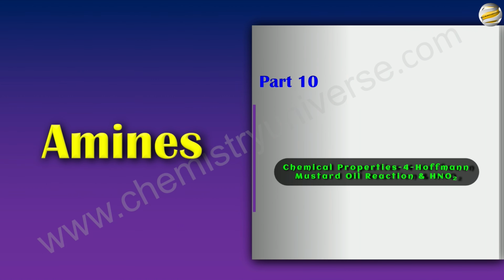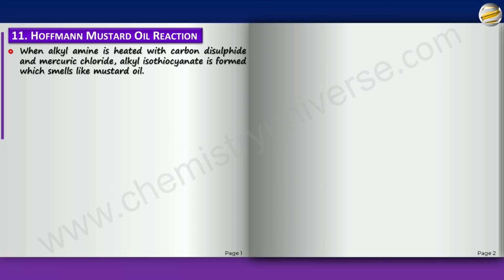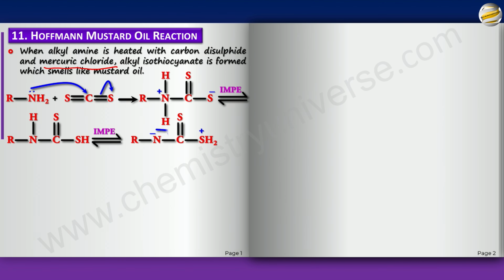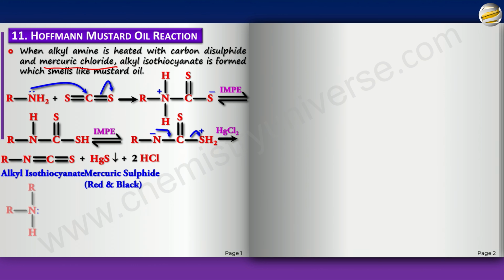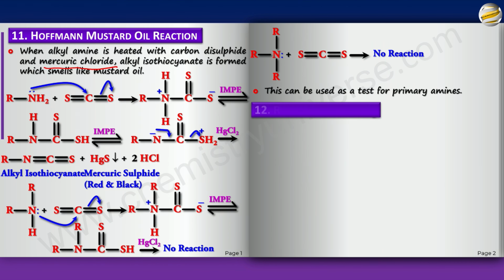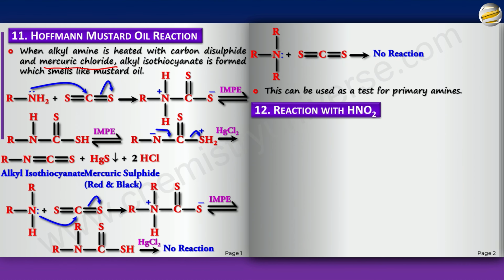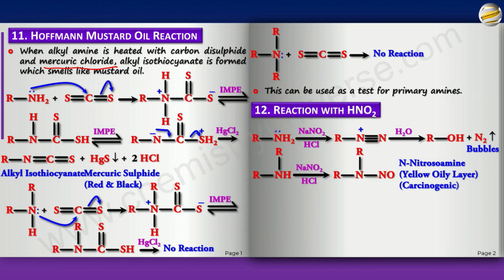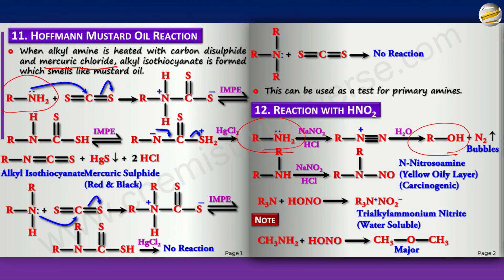Amines-Part 10-Chemical Properties 4-Hoffmann Mustard Oil Reaction Nitrous Acid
In this video, we explore two important reactions of Amines. First, the Hofmann Mustard Oil Reaction, which forms synthetic mustard oil (isothiocyanates). Next, the reaction of Amines with nitrous acid (HNO₂), leading to the formation of alcohols, diazonium salts, and dimethyl ether. These reactions are highly important for Class 12 Chemistry, JEE & NEET preparation. Here are the chapter markers:

1. Hoffmann Mustard Oil Reaction: 01:01
2. Reaction with Nitrous Acid: 03:44